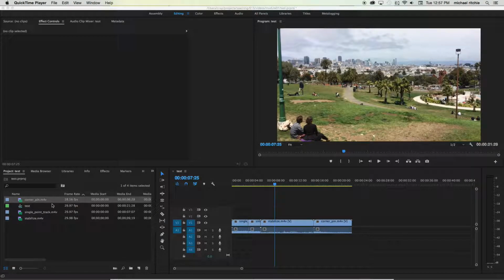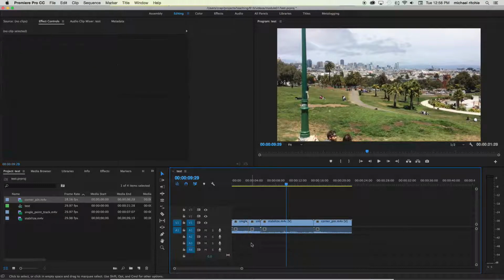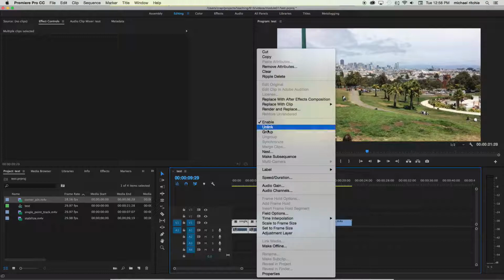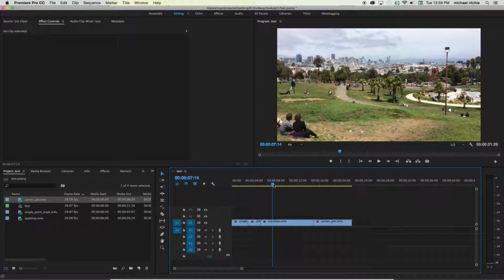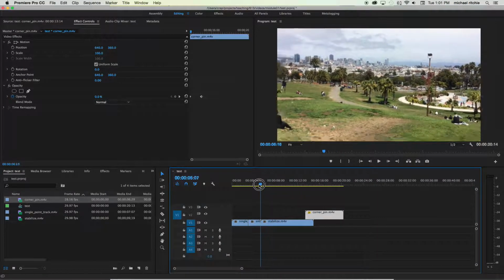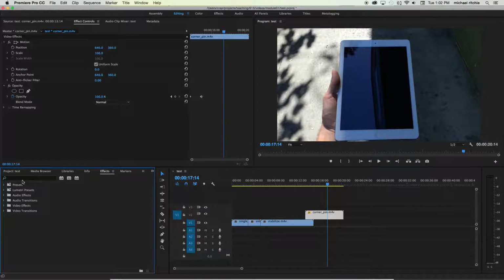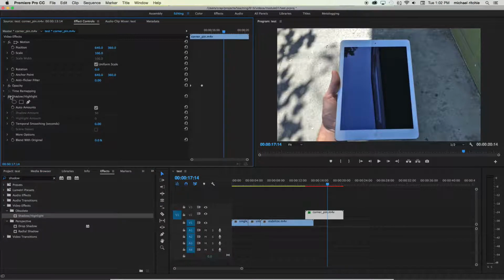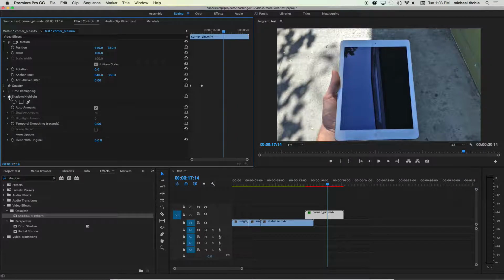premiere effect controls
Applying and adjusting effects in Premiere Pro